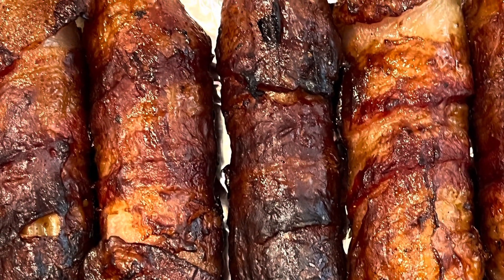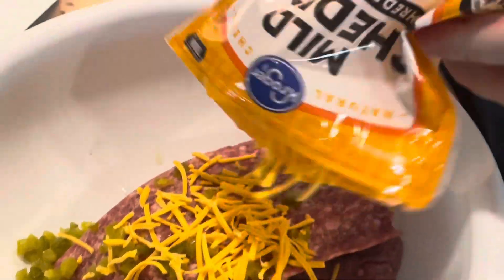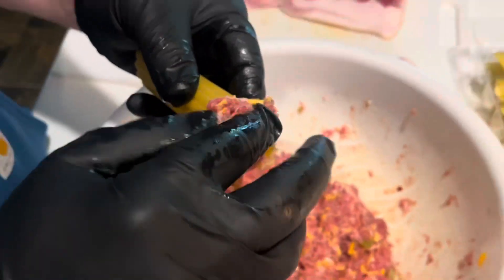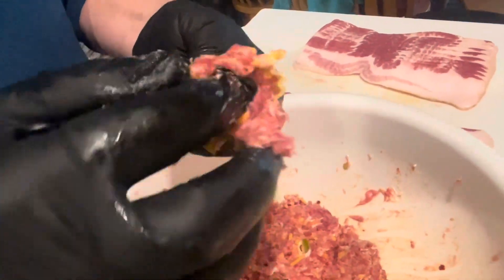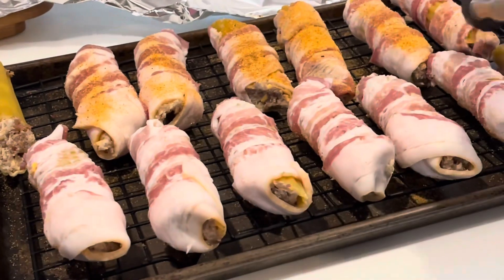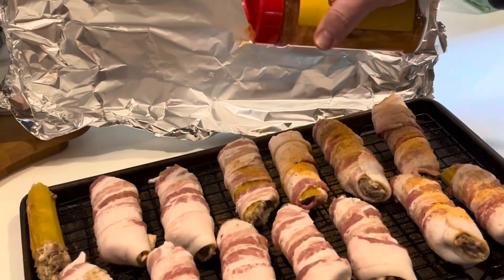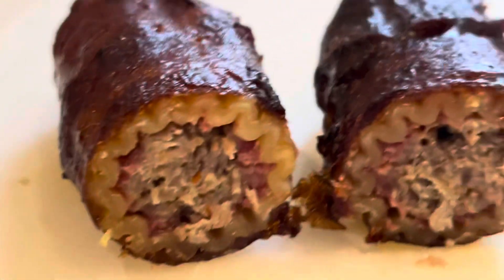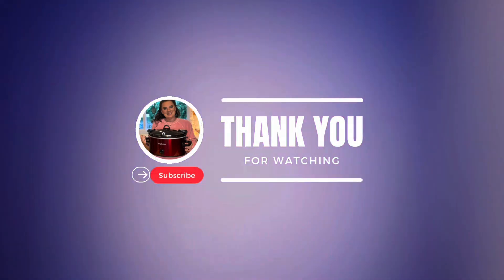Crowd Pleasing Game Day Appetizer! They’ll BEG you for the recipe!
Hello!
My husband loves this recipe and he made it for friends to snack on while watching the Superbowl.  Everyone loved it!  They are Delicious!!  Hope you try it! Below is the link:
Smoked Shotgun Shells

Take care!
Kristincooks